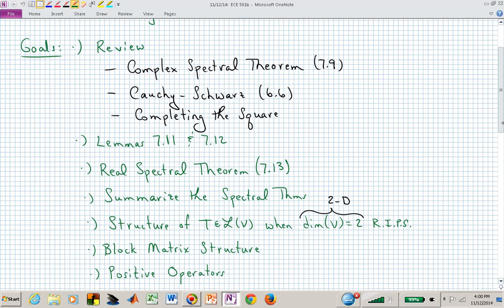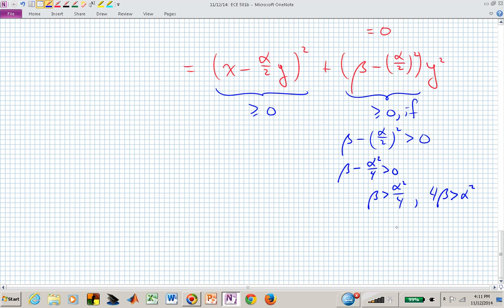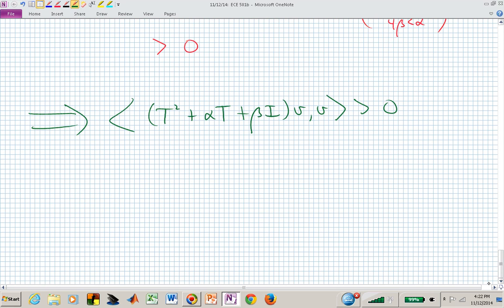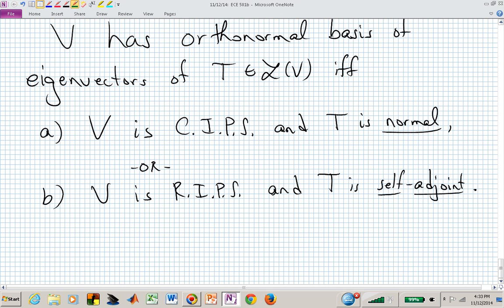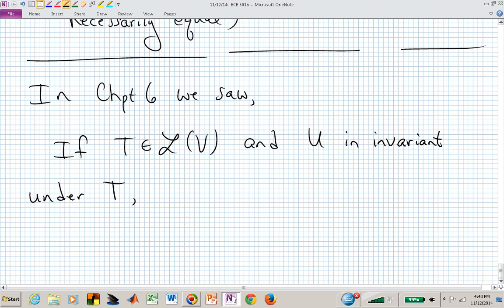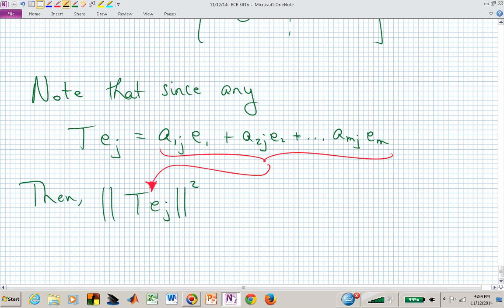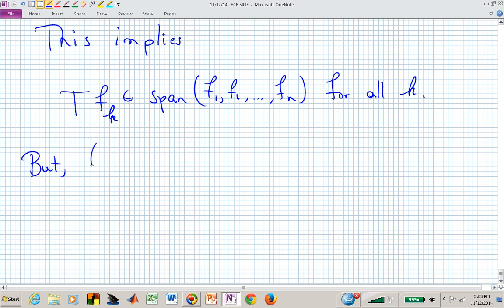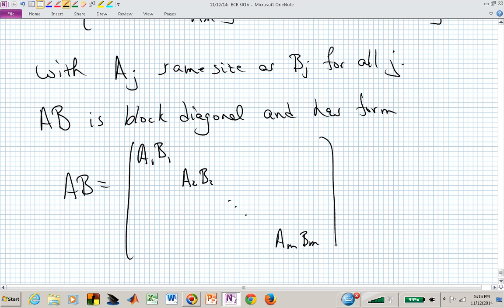ece501b_vid_8.3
ECE 501B

Video 8.3:  Operators on Inner Product Spaces:  Spectral Theorems.